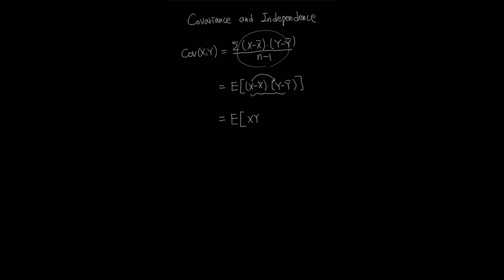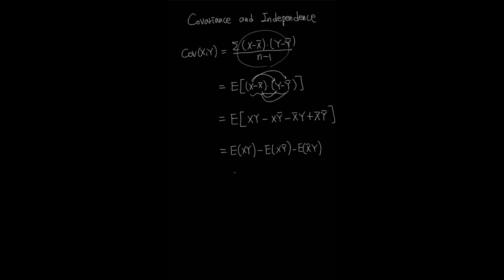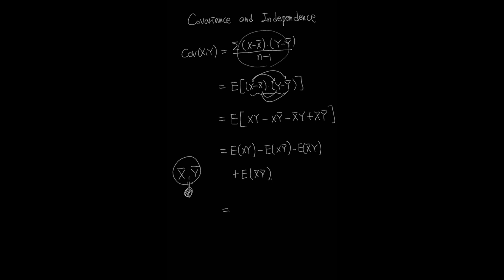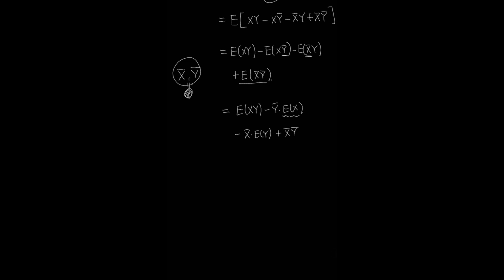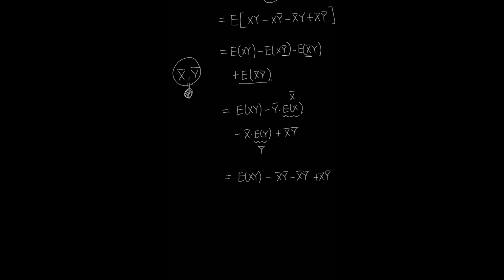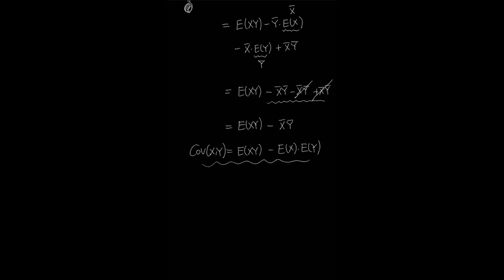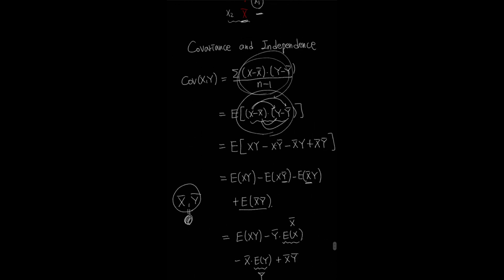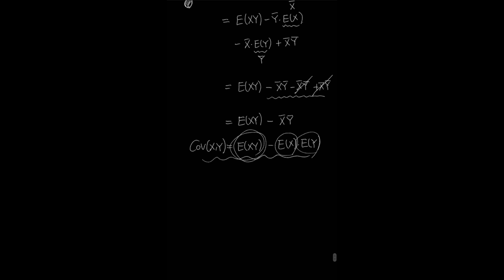[To CI] 11. The Variation of Covariance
Try disassembing the definition form of Covariace.